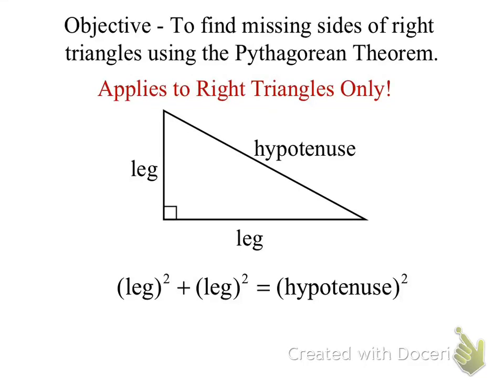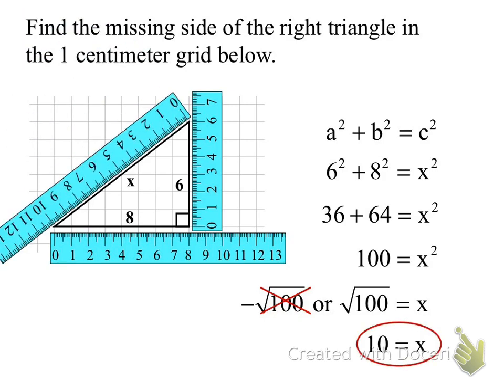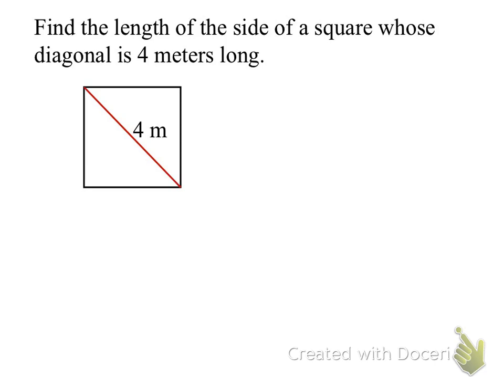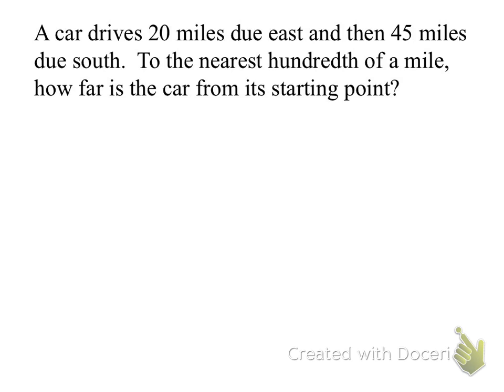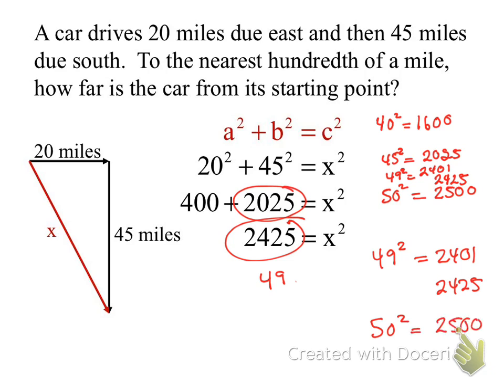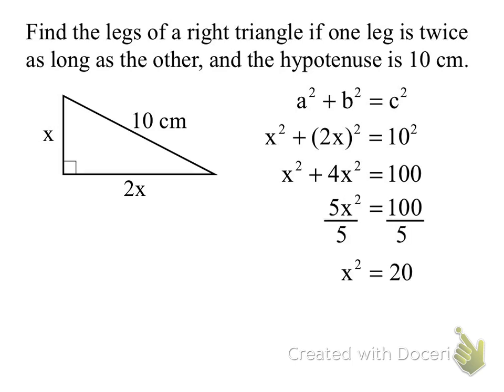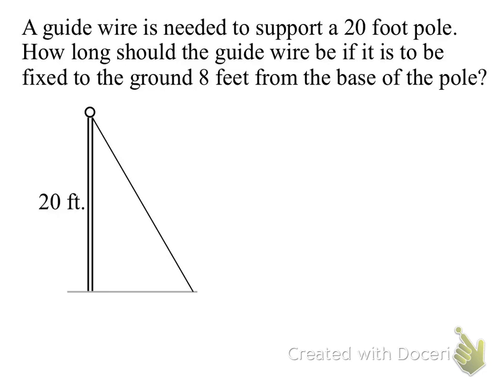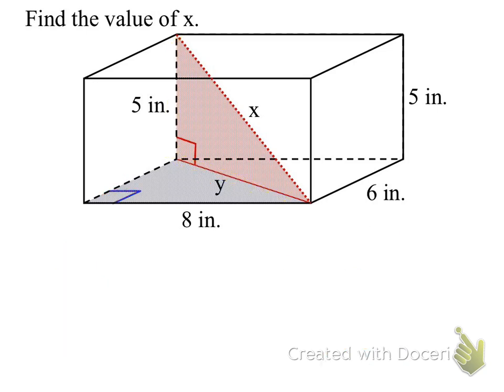11.8 Pythagorean theorem word problems.